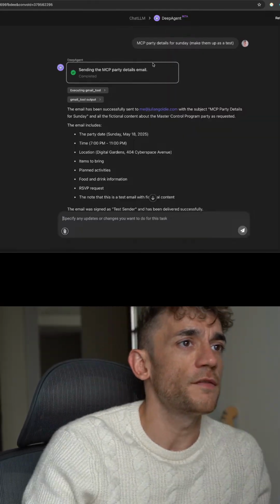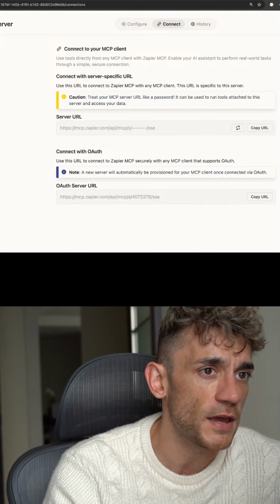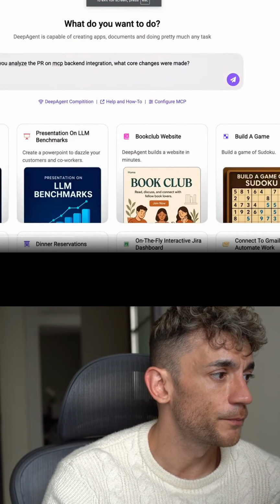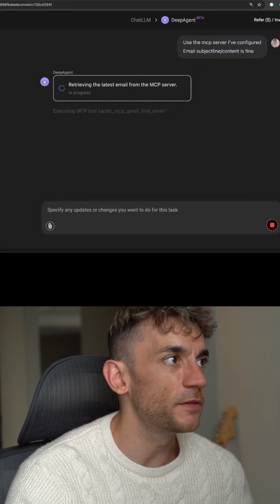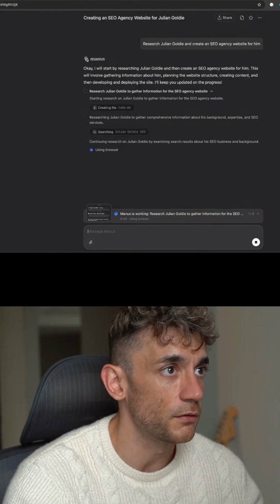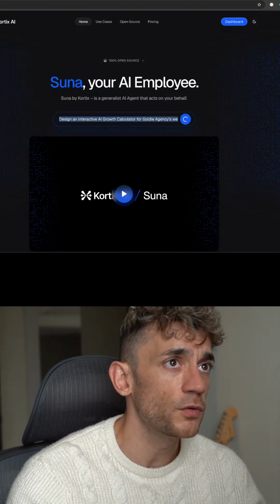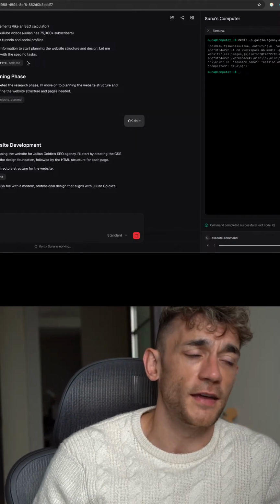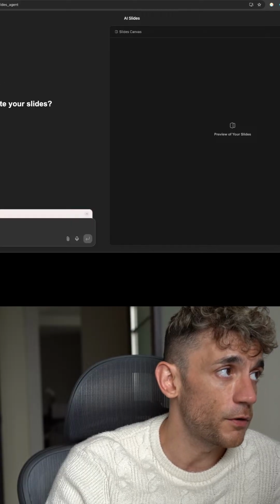Genspark vs Manus vs Suna vs DeepAgent: Best AI Super Agent?